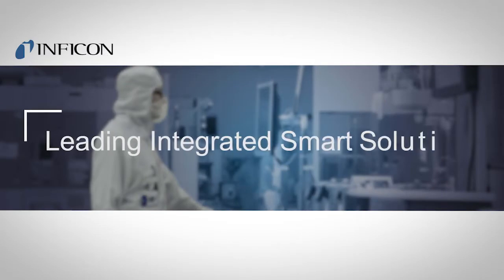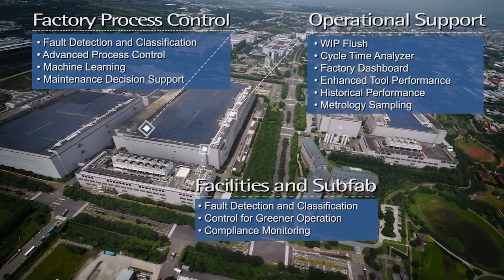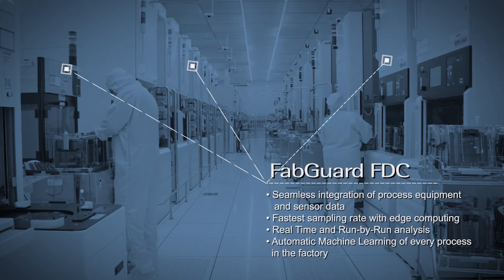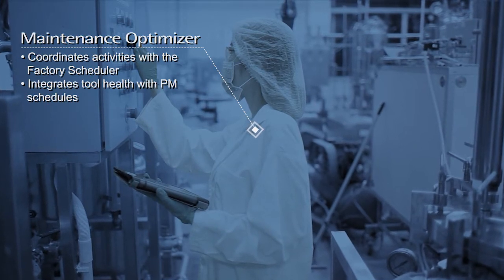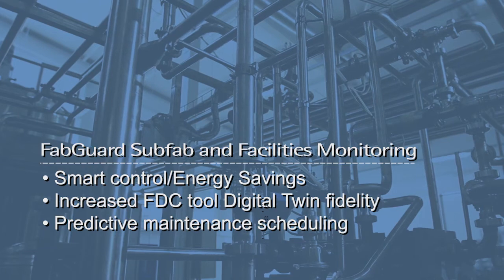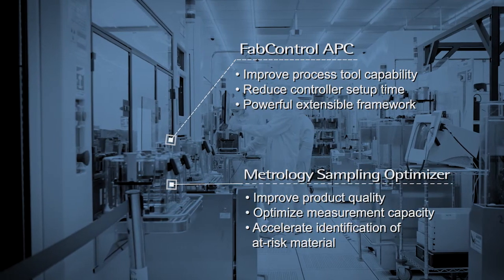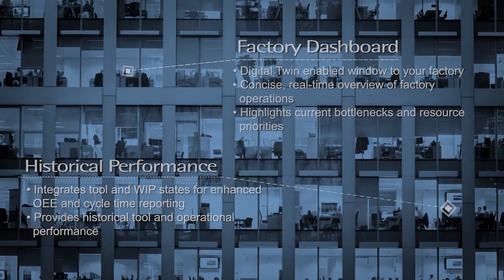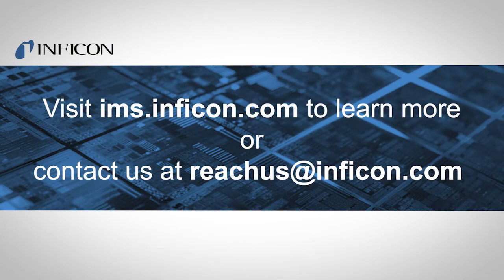INFICON is leading semiconductor manufacturing utilization of smart solutions.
Our FPS and FabGuard product lines are proven to increase capital productivity, labor efficiency and overall factory efficiency by presenting critical information, automating complex decision making, and delivering industry-leading execution capability - all in real time.